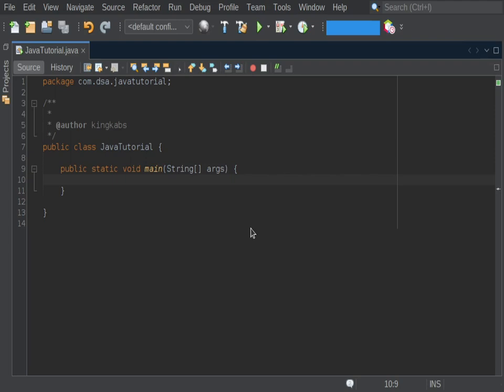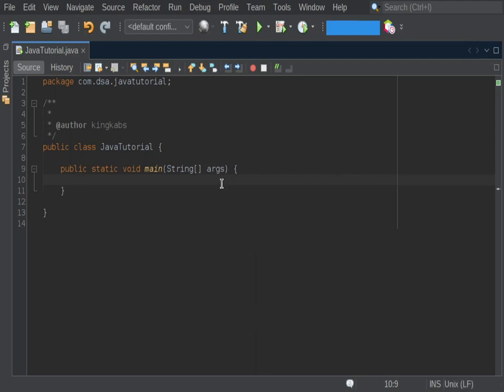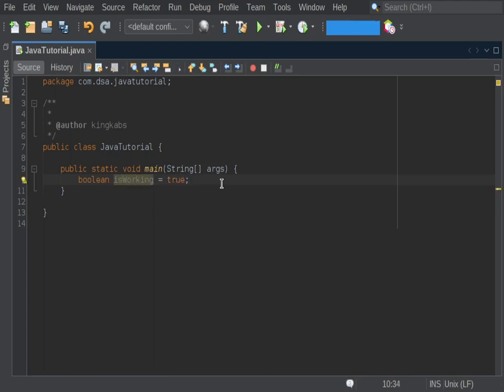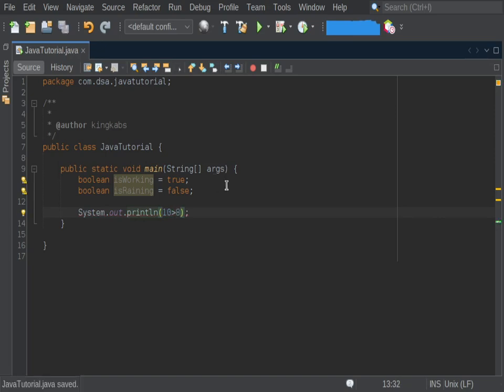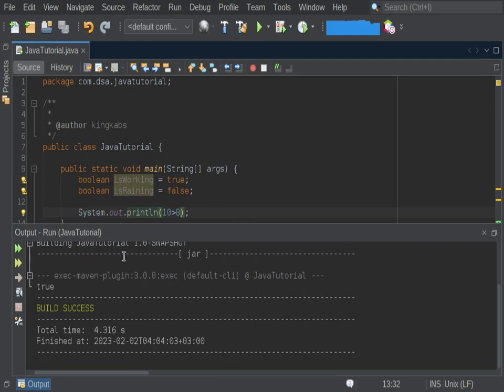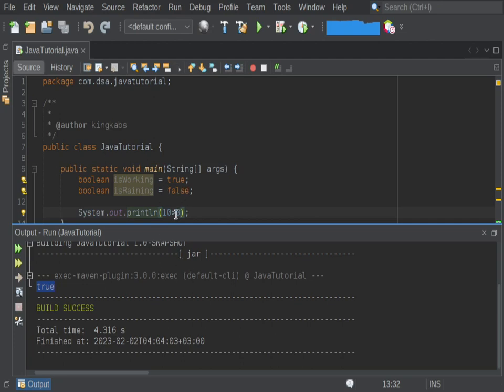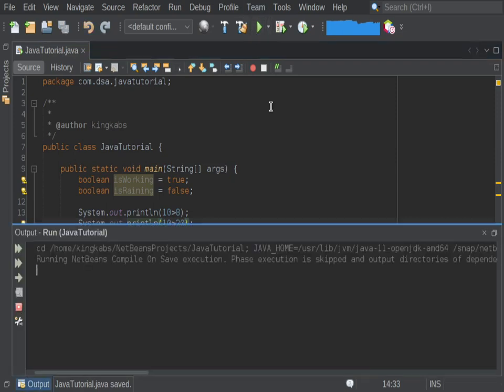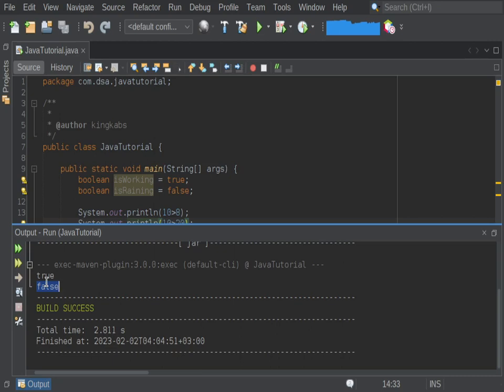Learn Java - Booleans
Java Booleans
Very often, in programming, you will need a data type that can only have one of two values, like:

YES / NO
ON / OFF
TRUE / FALSE
For this, Java has a boolean data type, which can store true or false values.
Learn more about booleans in this video.